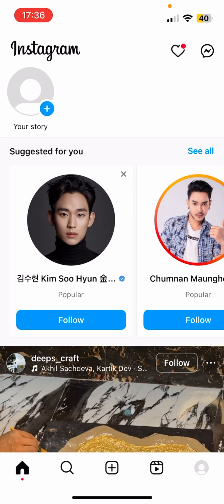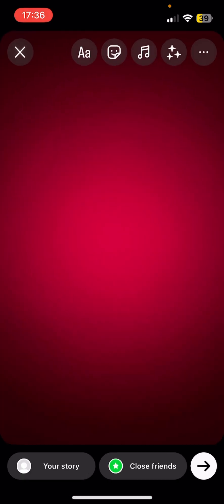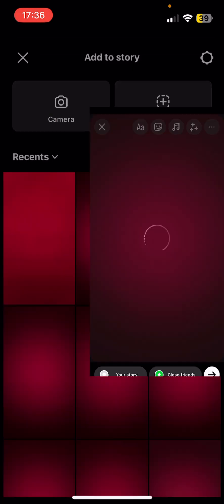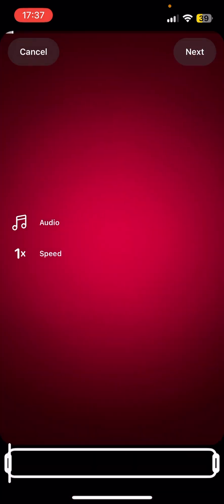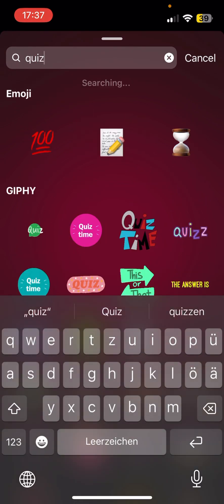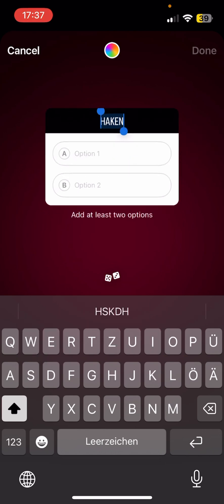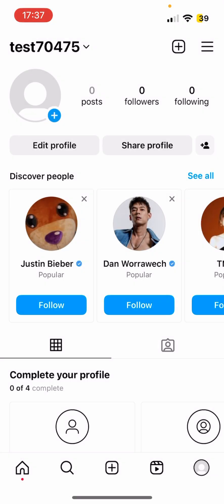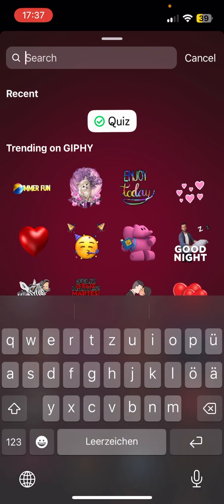How to Fix Instagram Quiz Sticker Missing / Not Showing / Not Working - Fast & Easy (2024)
Hey in this video I will show you how to fix quiz sticker missing in instagram.

I will also post other Digital Problem Solving Videos on this Channel.